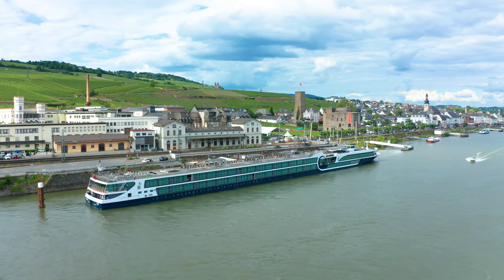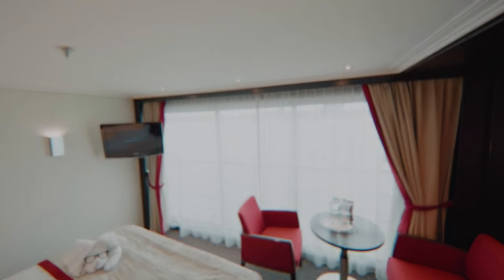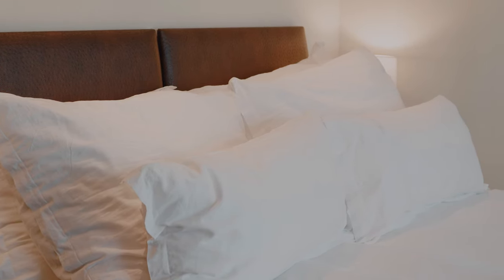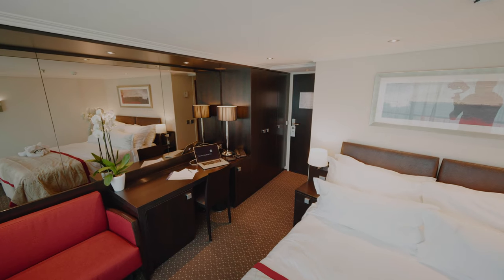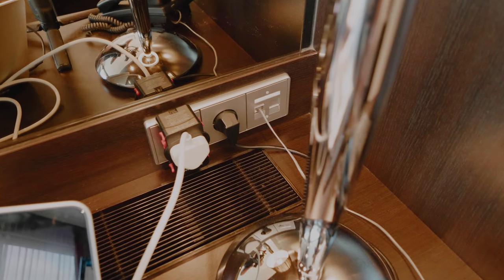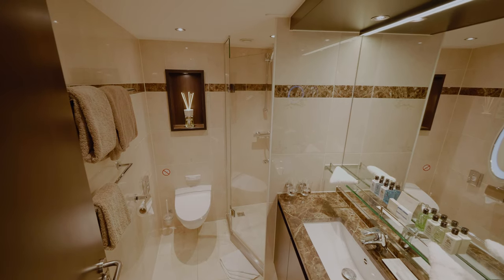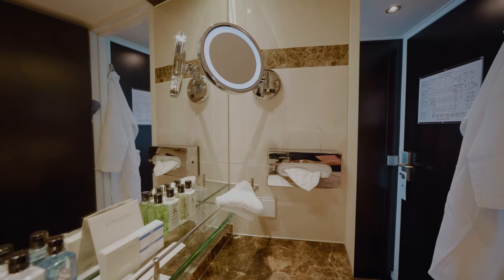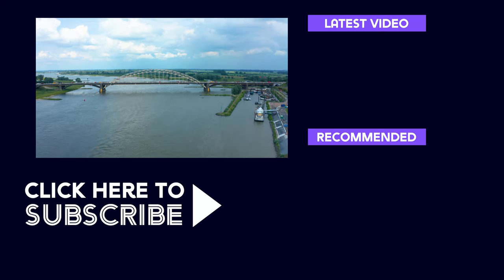Avalon Waterways Panorama Suite Tour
A full 4K tour of our Panorama Suite on the Avalon Panorama. A spacious cabin with everything you would expect to find in a luxury hotel!

Avalon Panorama accommodates 166 passengers. A unique Suite Ship, it was the first of its kind in the industry with two full decks of suites featuring a wall-to-wall panoramic window that transforms the living space into a unique open-air balcony. The suites' full-size seating area is ideal for quiet moments to yourself, or is spacious enough to host a private cocktail party for new found friends. The clever positioning of the bed ensures superb river views when you wake and retire.

We were invited by Avalon Waterways on this cruise, we were not paid and Avalon have no editorial control over our content.

C R U I S E  S H O P P I N G  E S S E N T I A L S
Our must have cruising packing essentials:
Sanitizer wipes
Sanitizer trevel
Fun flamingo towel clips
Insect repellent
Cabin hanging toiletry bag
Strong magnetic wall hooks

Our camera kit:
Our camera
Our main lens
Our zoom lens

⭐ USA Amazon Shop ↠
⭐ UK Amazon Shop ↠

Cruise with Ben and David produces fun cruise ship videos including cruise ship tours, stateroom cabin tours, reviews, cruise ship food, cruise tips and tricks, cruise vlogs and live shows. We love to cruise, we bring you along on all of our cruise adventures around the world including the Mediterranean, Caribbean, USA, Australia, and Asia. We love to sail with the best cruise liners in the world including Royal Caribbean, Norwegian Cruise Line, Virgin Voyages, MSC Cruises, Disney Cruise Line, Celebrity Cruises, Princess Cruises, P&O, and Carnival Cruises.